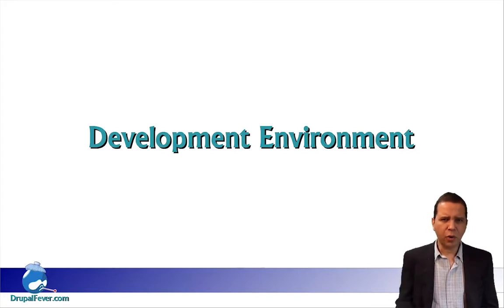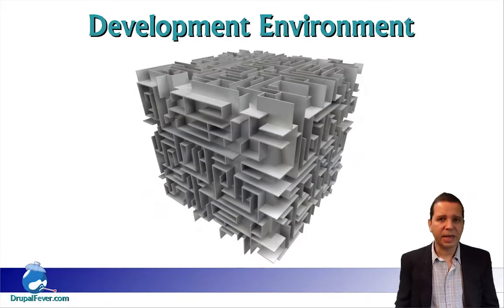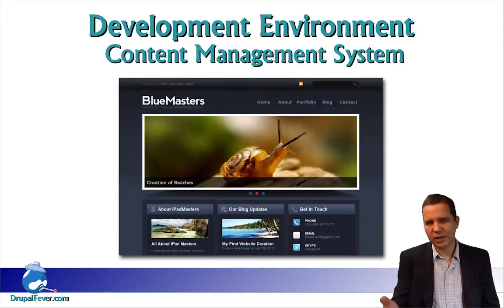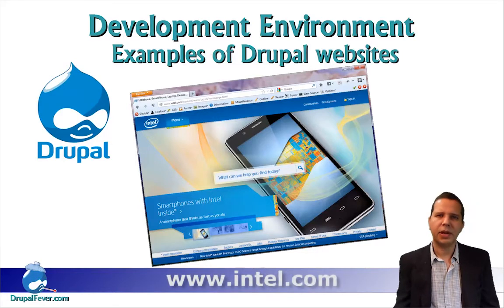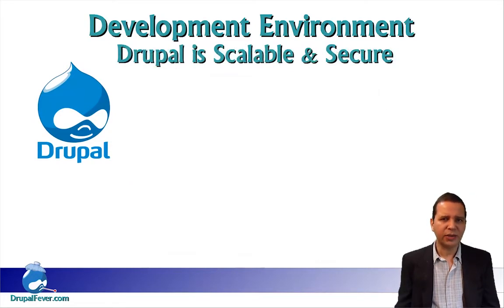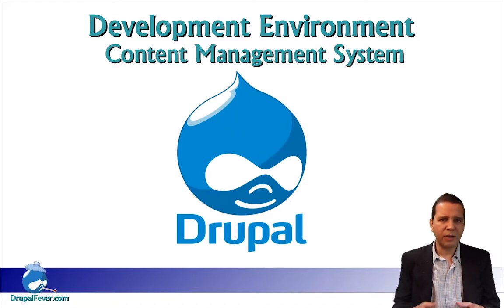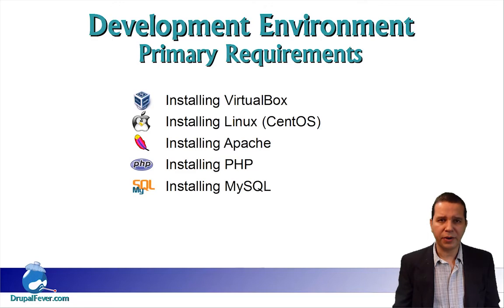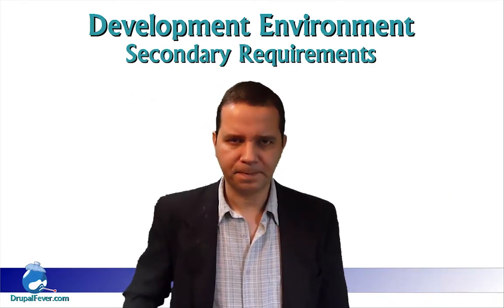0001 - Drupal Development Environment - Introduction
What is a Development Environment? Why do we need one in order to develop a Drupal website? What are the requirements for you to start developing for Drupal? Why Drupal instead of Wordpress or Joomla?

I try to answer all those questions on this introductory video.